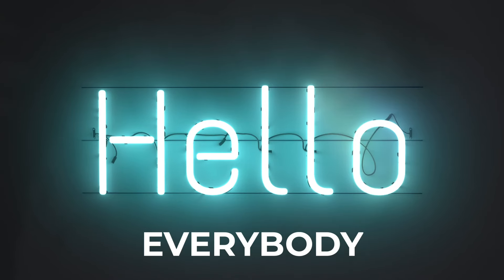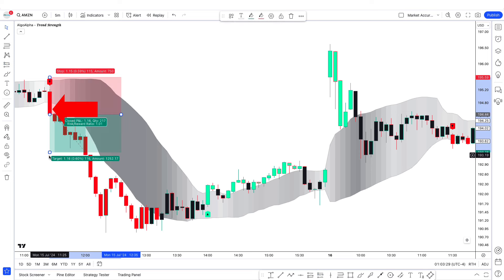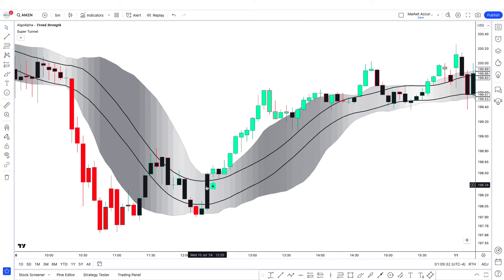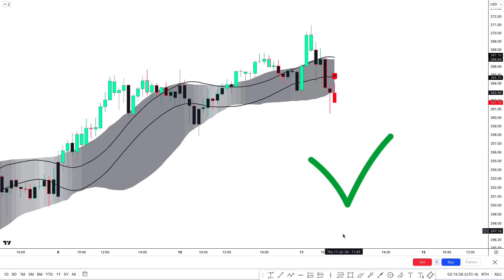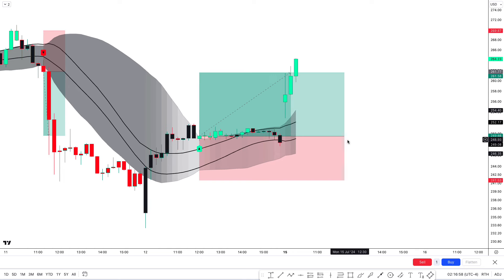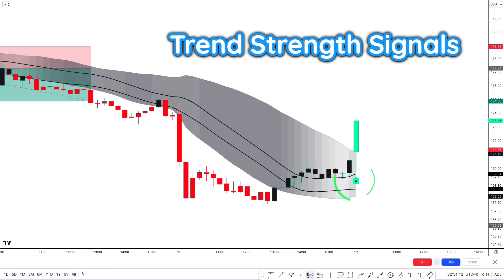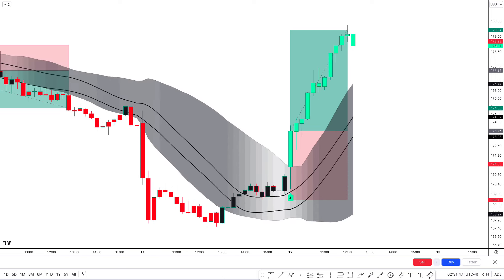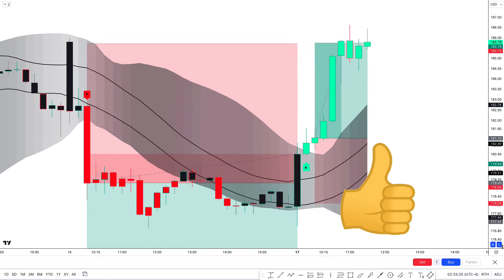The BEST Trend Strength Indicator On TradingView: 100% PROFITABLE! Non Stop Target Hit!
Looking for the best trend strength indicator on TradingView for profitable trading? Watch this video to learn how to hit non-stop targets in XRP, Ethereum, Bitcoin, and more!

In this video, we’ll walk you through :   100% PROFITABLE! Non Stop Target Hit!

Risk Warning
In this video topic:---BEST Trend Strength Indicator
tradingview forex
Non Stop Target Hit
scalping
100 accurate buy sell signal tradingview
crypto s&p 500
poweroftrading
trading
trading bot
best buy sell indicator tradingview
algotradepro tradingview tutorial
100 percent working strategy in tradingview
Most profitable indicator in TradingView
Most profitable TradingView strategy
Most profitable TradingView strategy Reddit
Trend strength indicator TradingView
Best trend indicator TradingView
Most accurate indicator TradingView
Best entry and exit indicators tradingview
how to trade forex bitcoin xrp
ethereum scalping trading strategy forex trading
forex trading live,tradingview indicator,stock market,us30,gold